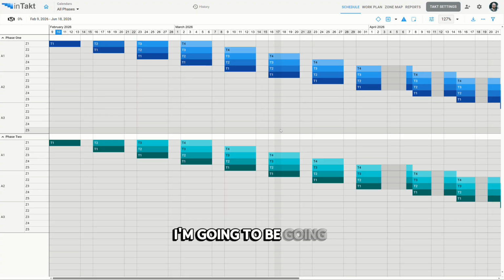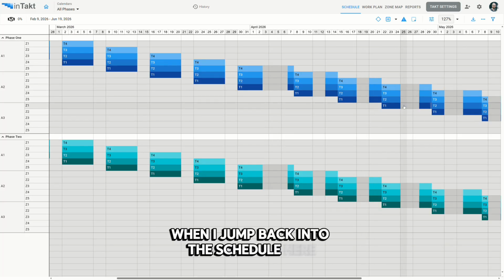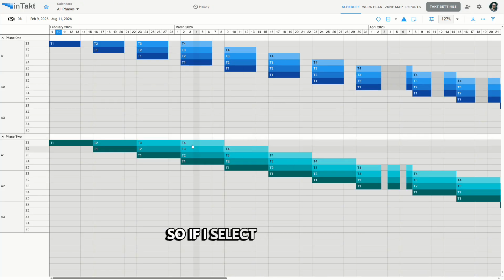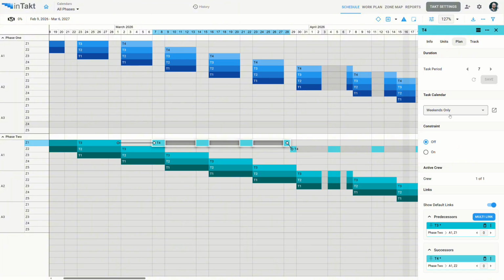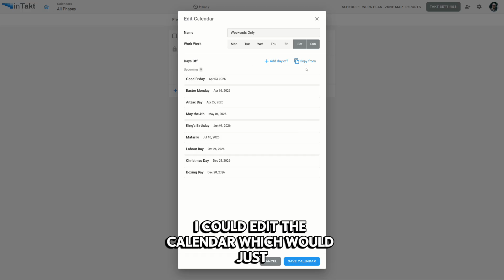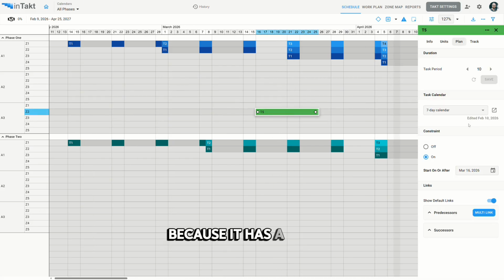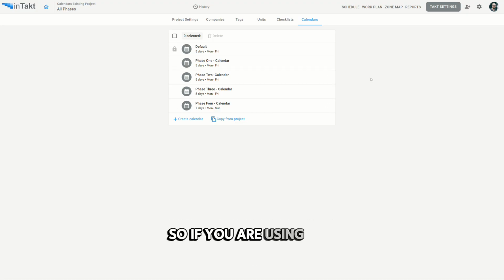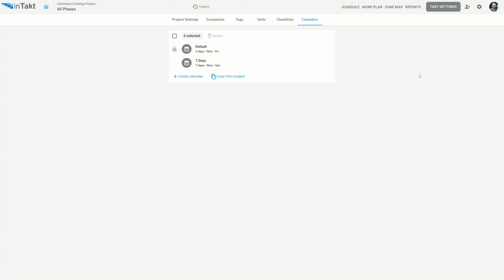inTakt Calendars Feature Walkthrough (Phases, Tasks & Holidays)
In this video, we walk through the Calendars feature in inTakt and show how it simplifies managing work weeks, weekends, and holidays across phases and tasks.
You’ll learn how calendars work in newer versions of inTakt, where schedules are no longer managed individually at the phase level—but through shared calendars that allow for faster bulk edits and better consistency.
In this walkthrough, you’ll learn how to:
Create and edit calendars in inTakt
Apply calendars to multiple phases at once
Assign different calendars to individual phases or tasks
Manage holidays and days off efficiently
Use 5-day, 7-day, or custom calendars
Override calendars for specific tasks and one-off activities
Manage all calendars from Project Settings
This feature is especially useful for teams managing complex construction schedules, multiple phases, or projects with different work patterns.
Whether you’re standardizing calendars across a project or fine-tuning specific tasks, this video shows how to do it clearly and efficiently.
👉 Explore more tutorials on visual construction scheduling and takt planning.